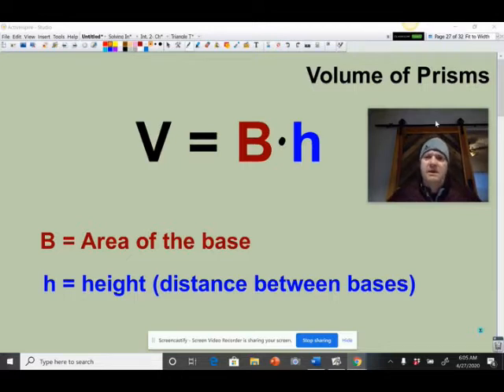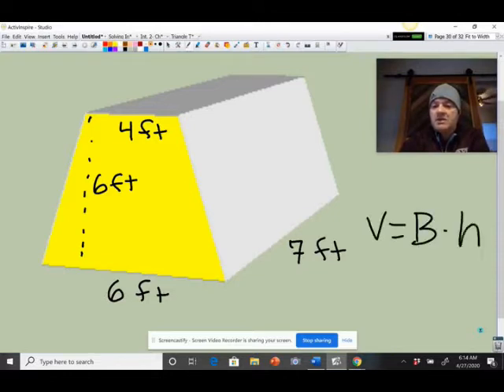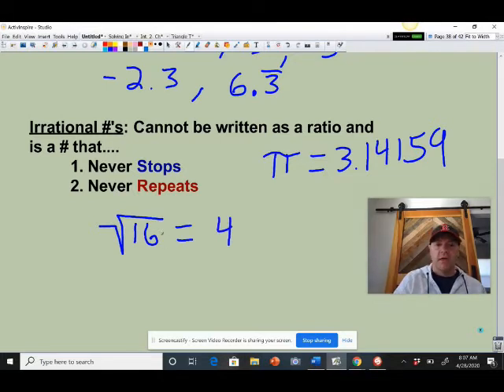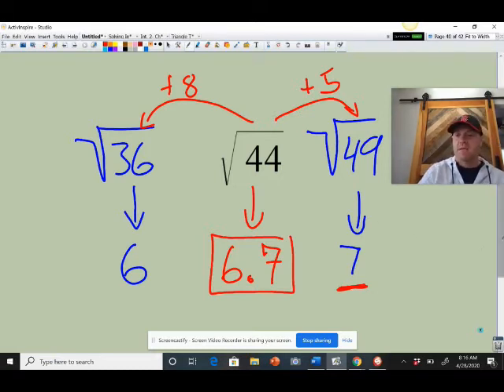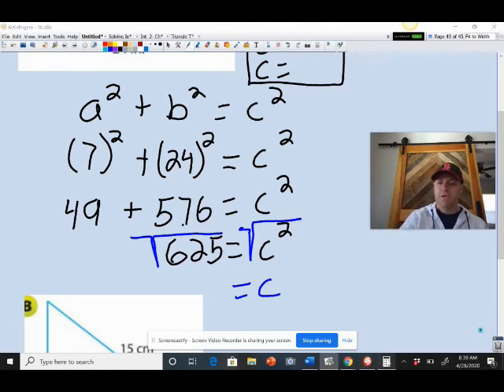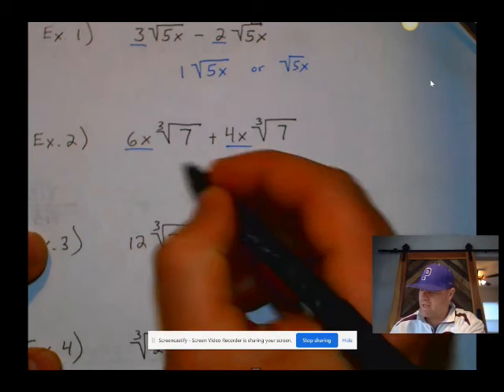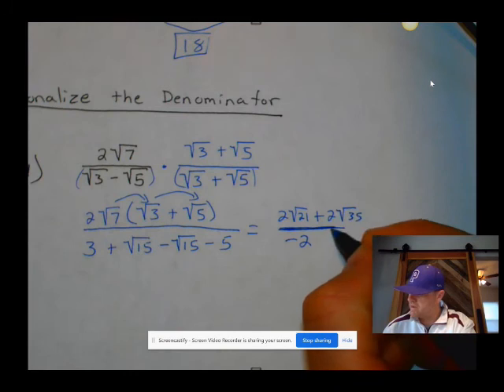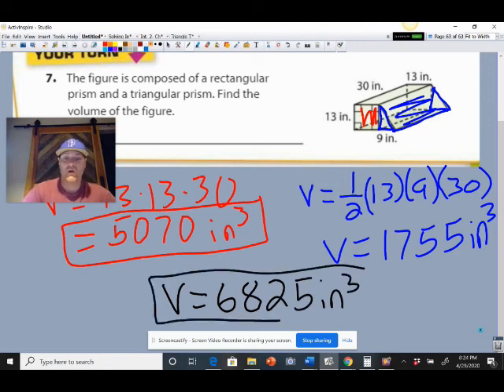Mr. Weidmann Avery Middle School 7th Grade Math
- Pythagorean Theorem
- Binomial Expressions
- Composite Volume